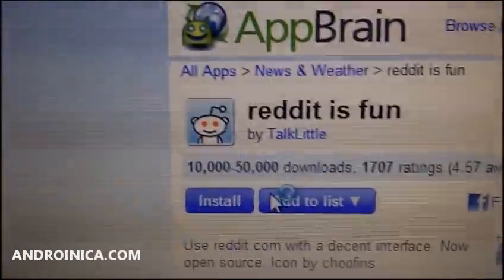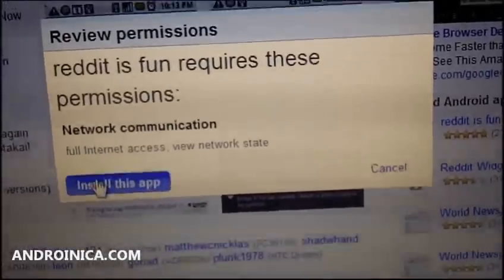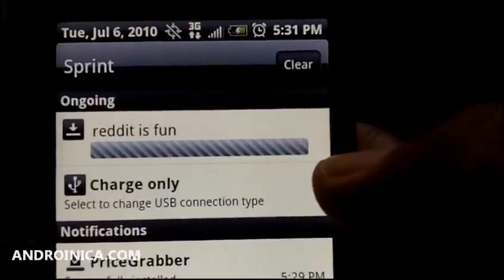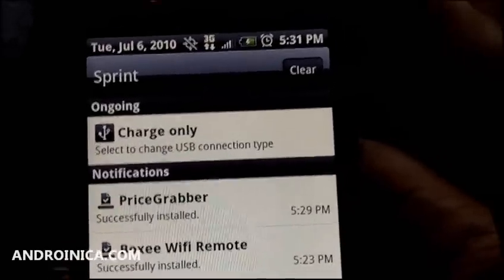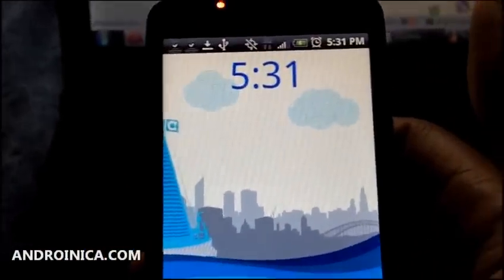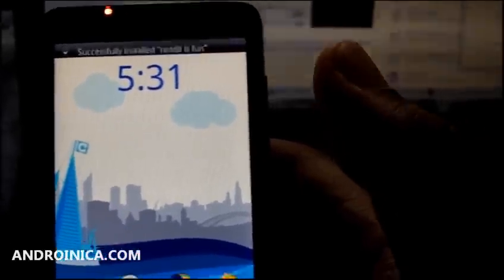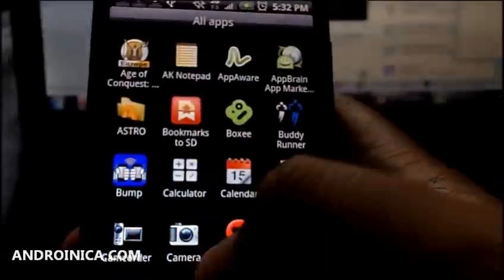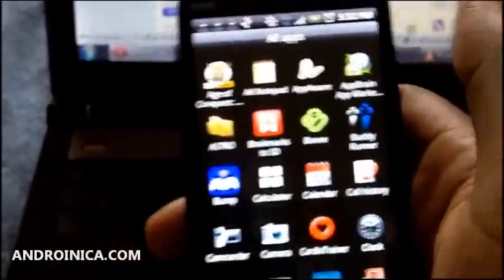How to install Android apps from the web using AppBrain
AppBrain's new feature is similar to the push-to-phone feature we saw demo'd at Google I/O, except this is here now! Install Android apps on the web and have your phone instantly updated.